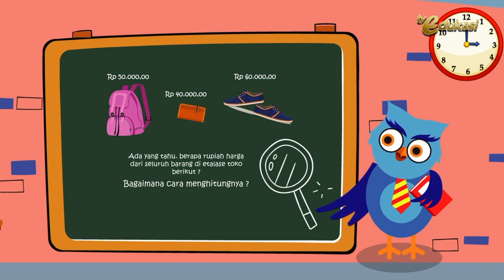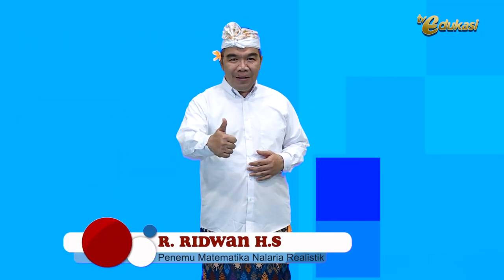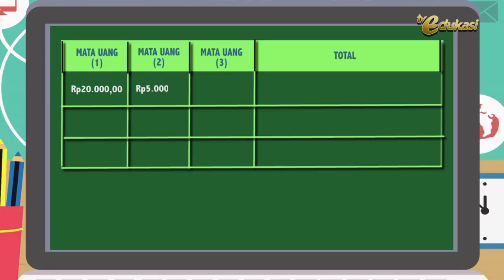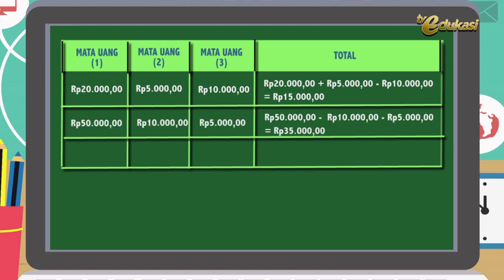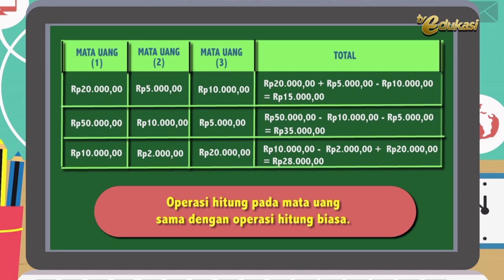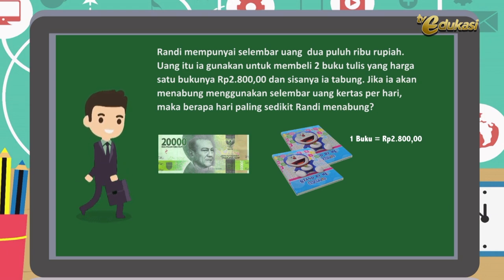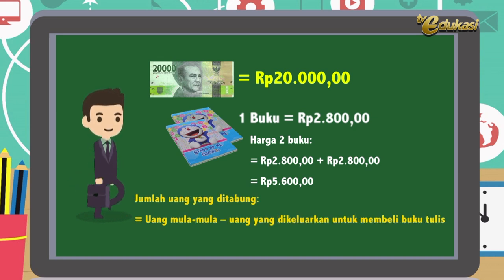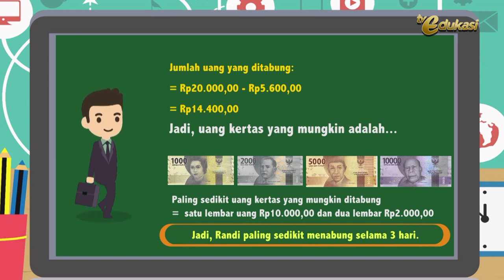Operasi Hitung pada Nilai Mata Uang I Uang I Gemar Matematika I Matematika SD I Seg.3